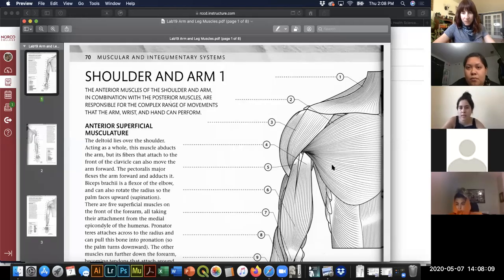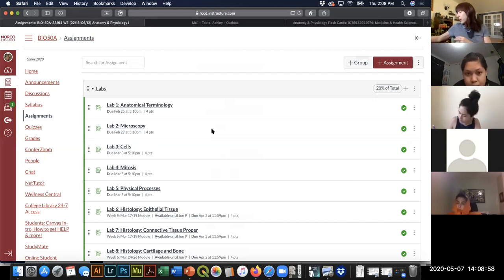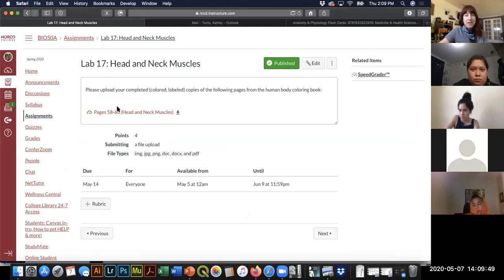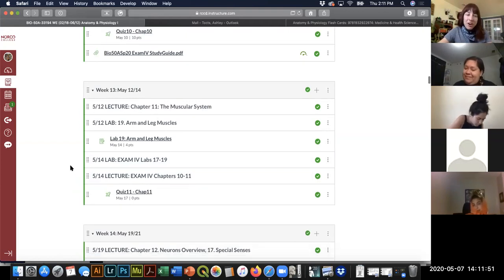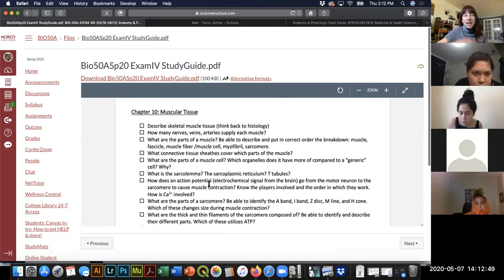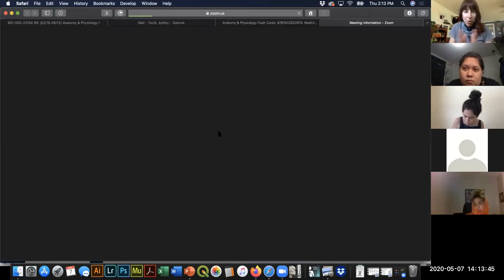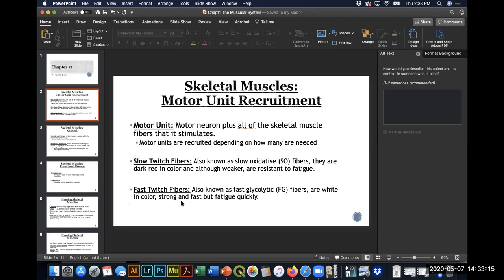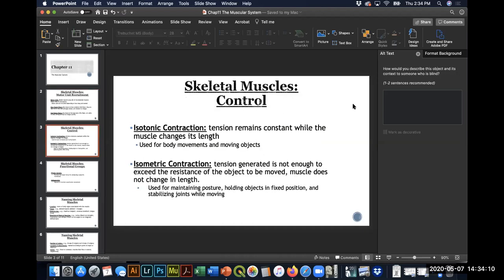Muscular System Lecture 1